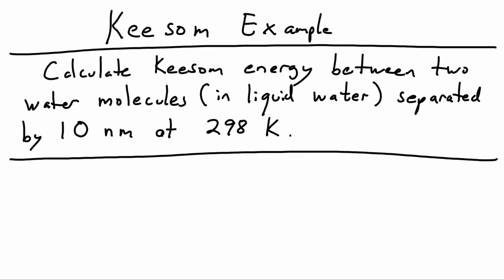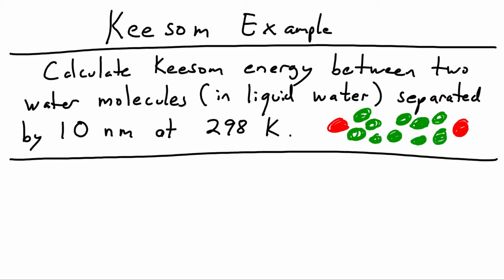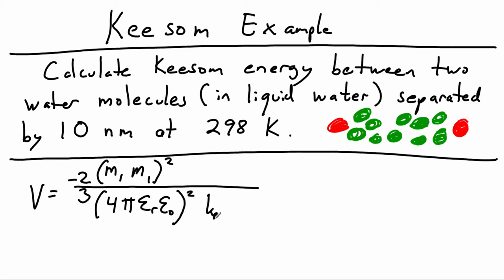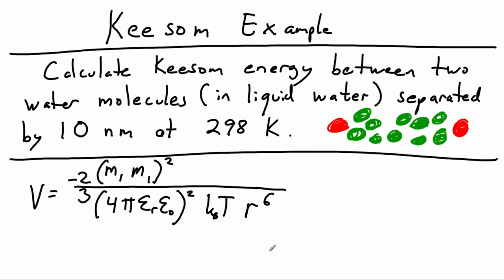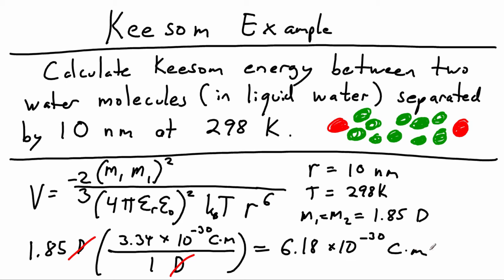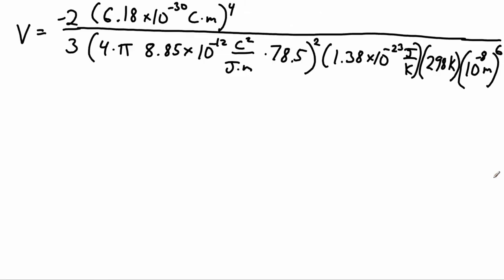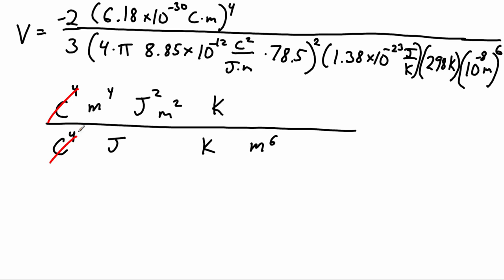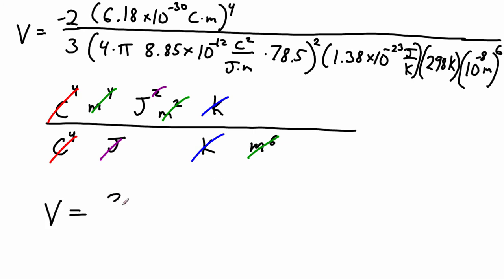Keesom Example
How strong is the Keesom interaction between a pair of water molecules?